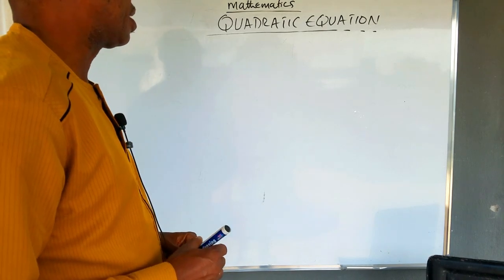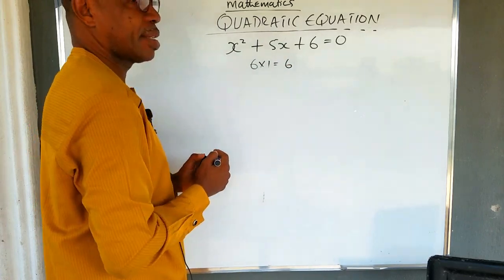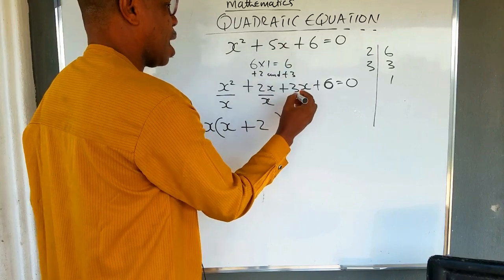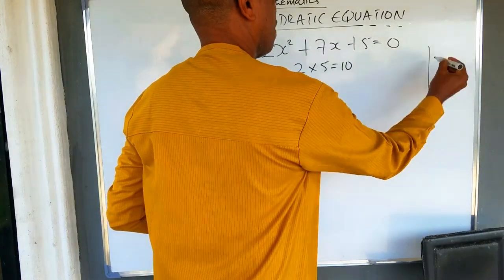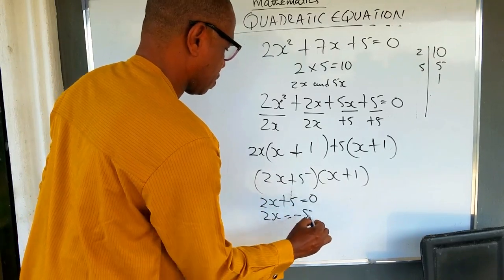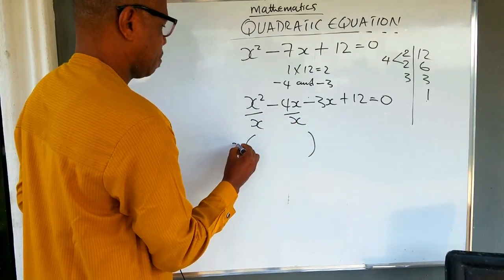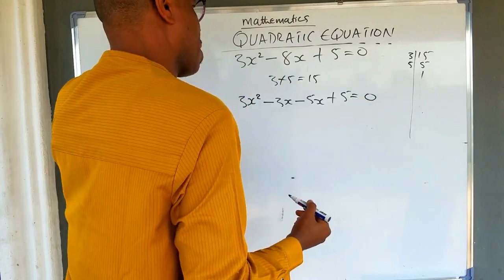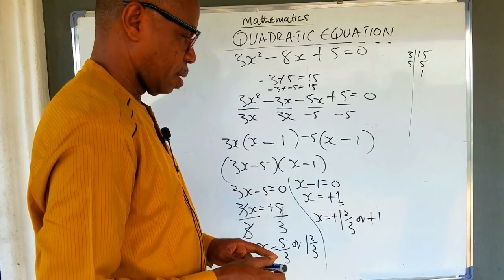how to solve quadratic equations. easy. divine wisdom schools